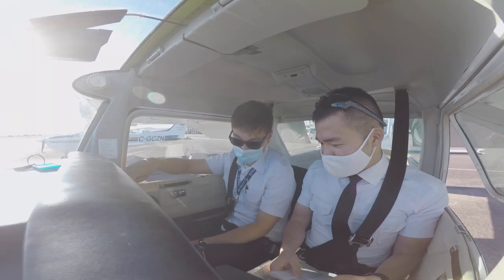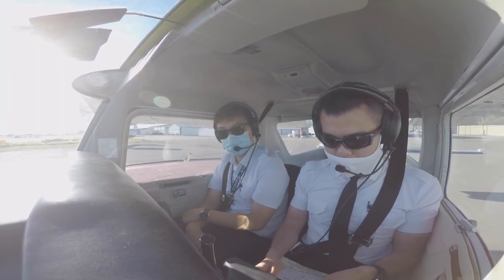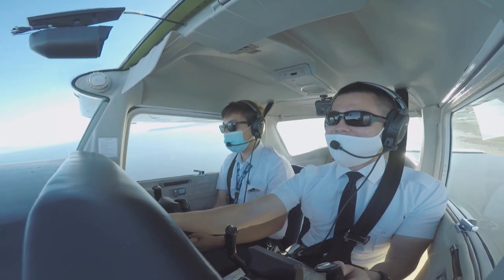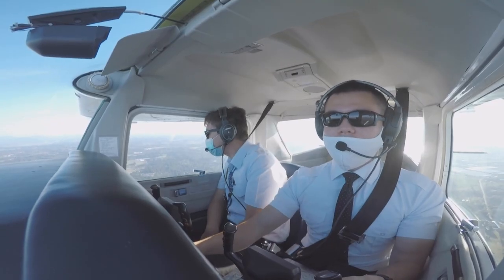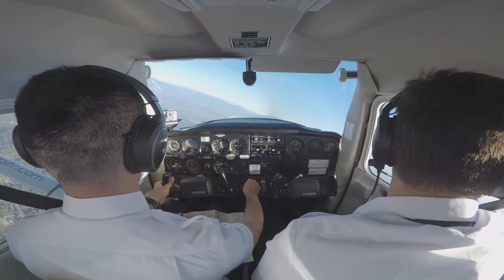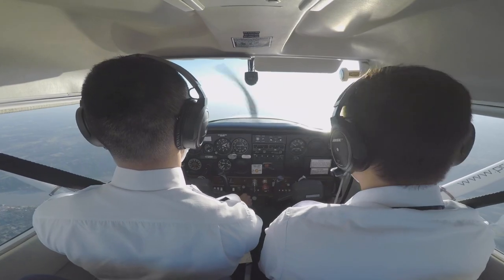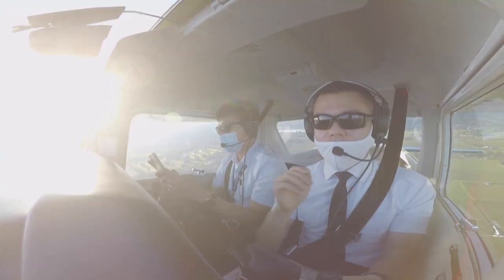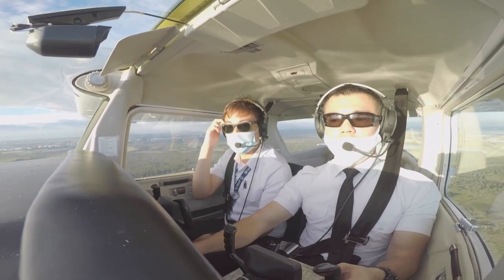Private Pilot License - Flight Test Prep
Watch as my student undergoes preparation for his Flight Test, the last test in order to achieve his PPL License.

👕🛒 Merch website!

🎥🛠 MyPilotPro - The Best GoPro Mounts for Flying!

📣 Special shoutout to my Flight Deck Club Members:
Mitchell Pughe

Prod. Riddiman